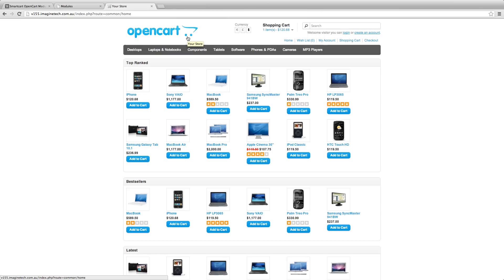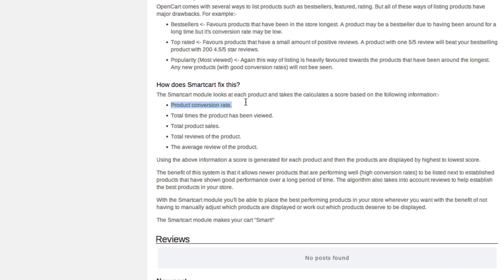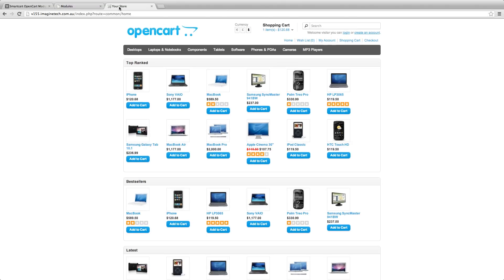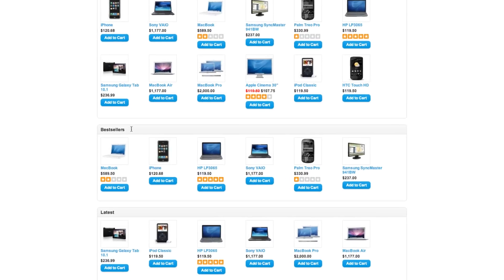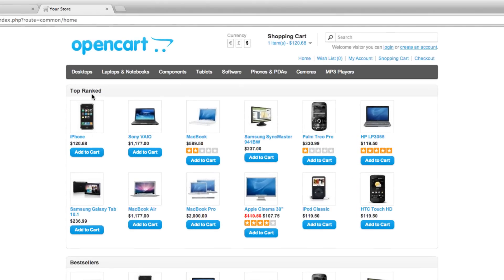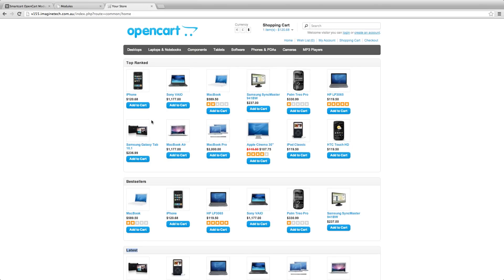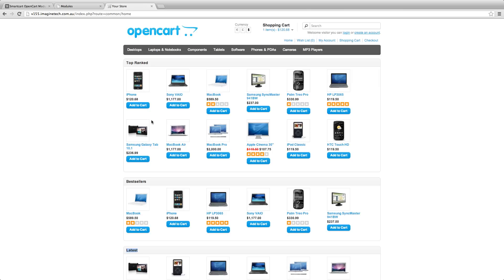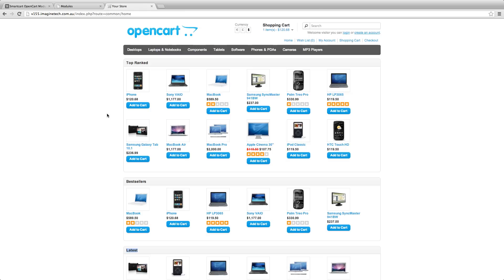Smartcart OpenCart Module